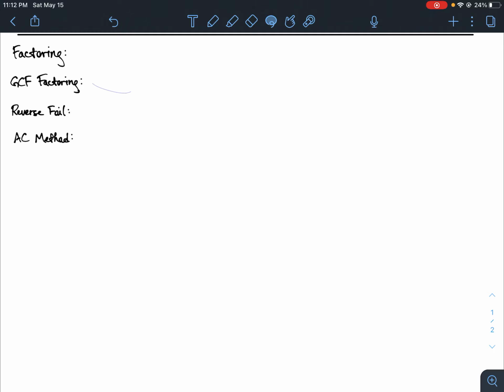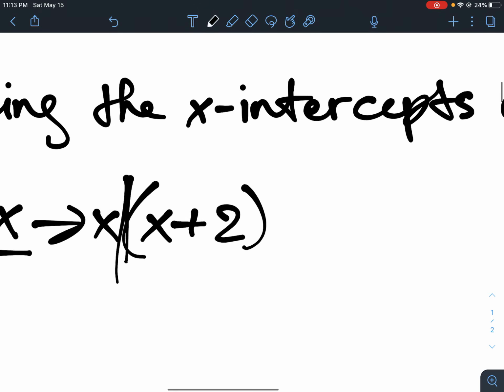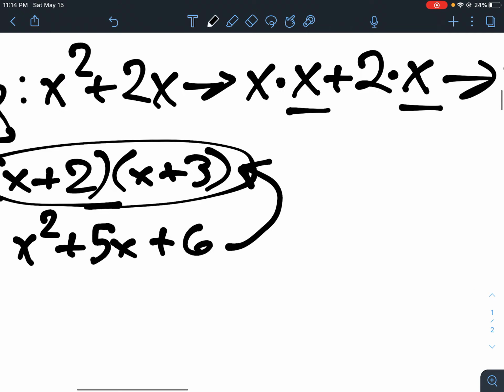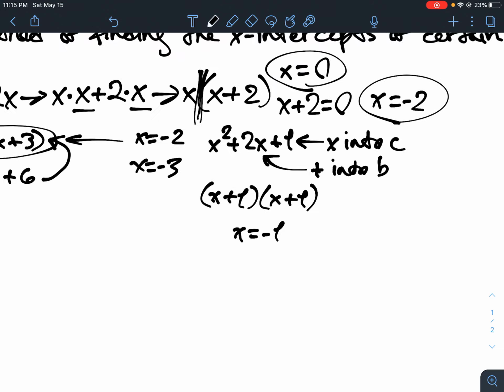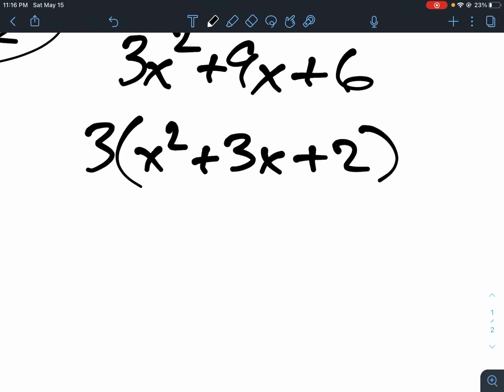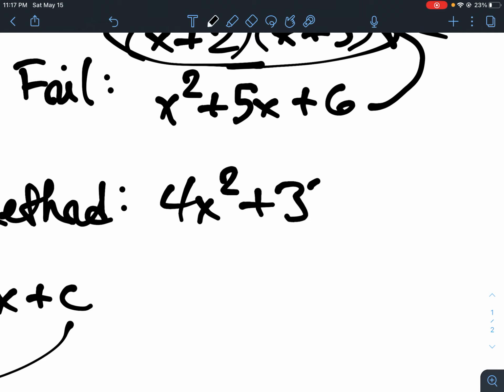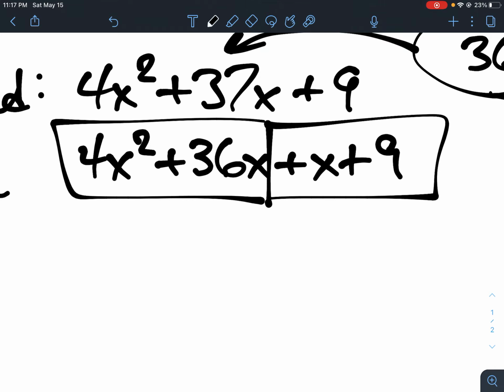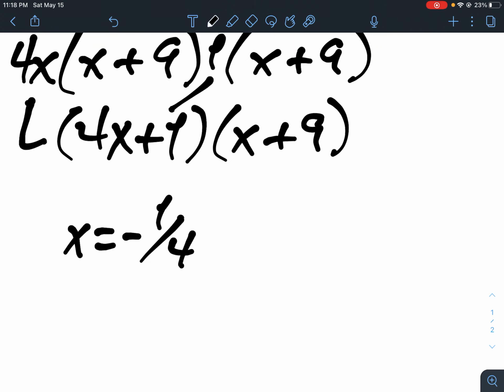Introduction into Factoring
This video, published by a member of the TASC team, covers the basics of algebra with an introduction into factoring. Factoring includes GCF, Reverse FOIL method, and the AC method.